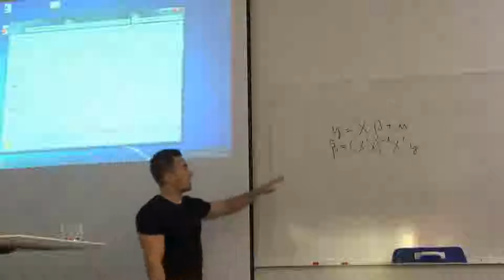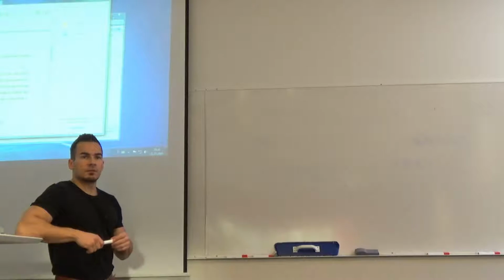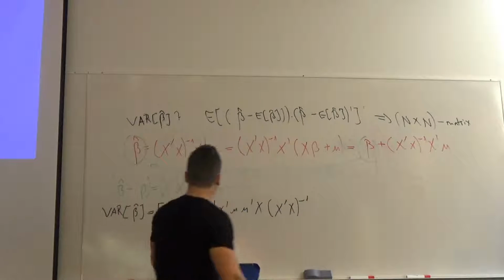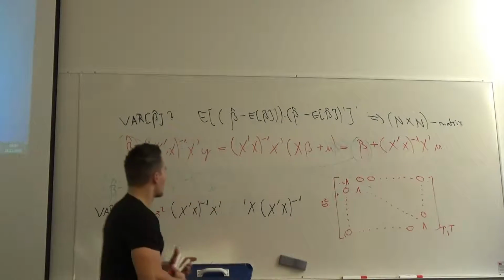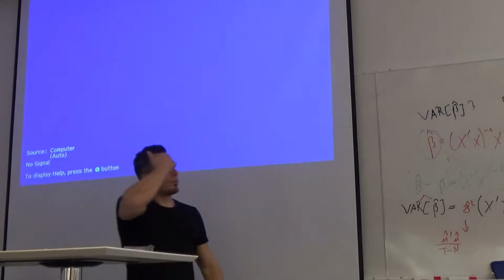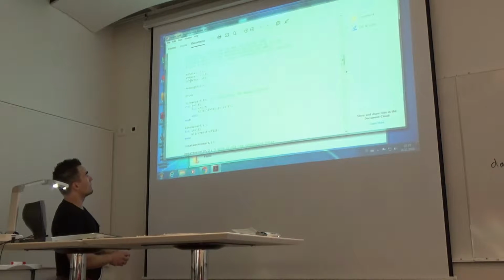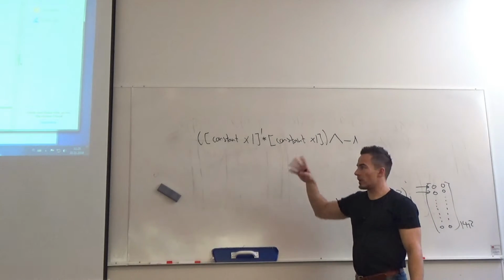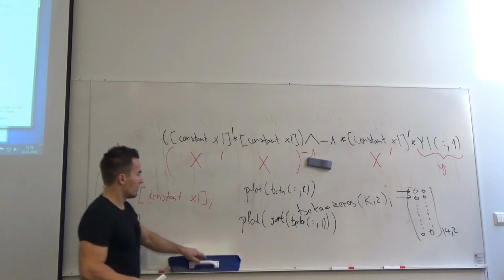2018 QF Lecture 04: Testing the Capital Asset Pricing Model (CAPM) (Part 1)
In this lecture I derive the covariance matrix of the OLS estimator in matrix algebra. The derivation is based on the standard OLS assumptions discussed in basic econometrics courses. Moreover, I show how the covariance matrix is then used to estimate the t-statistics of the regression intercepts. After deriving the econometric formulas I show how to implement this in Matlab using for-loops.